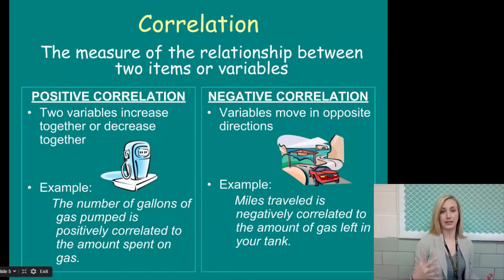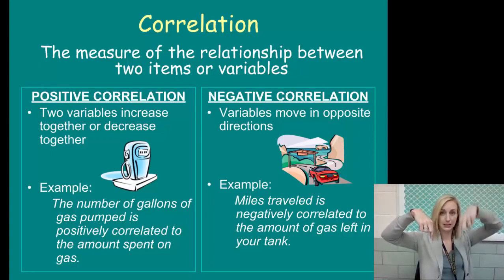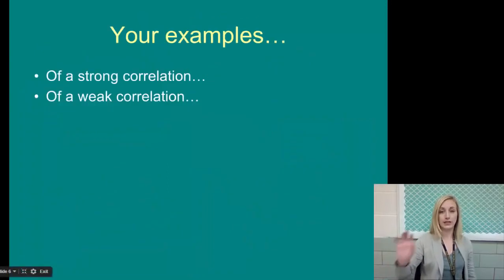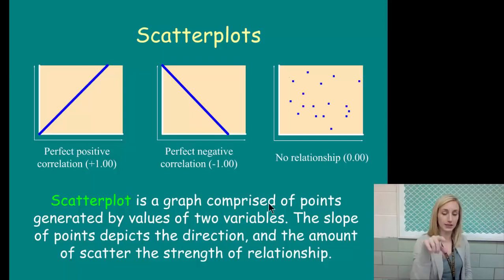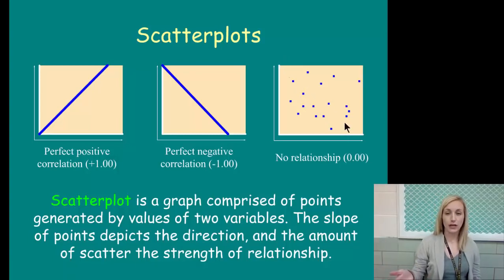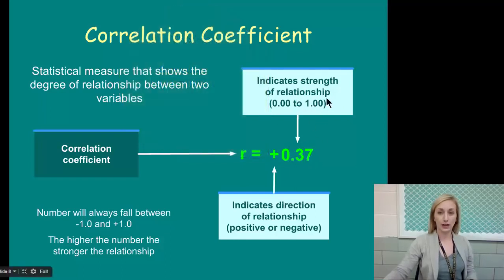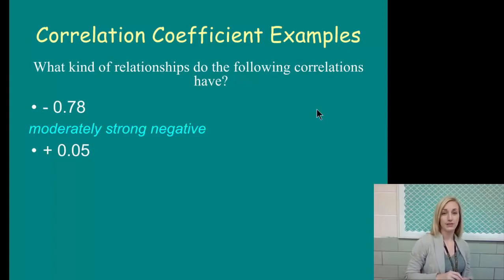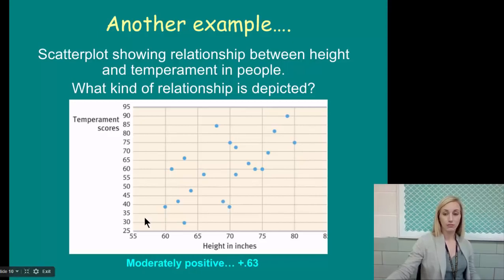Research Methods Flipped Video Notes Part One by Mandy Rice for AP Psychology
In this video we really dive into the components of research, particularly correlational studies and surveys.  Make sure to catch both part one and part two of this set of notes.